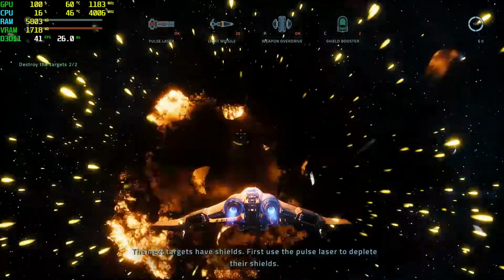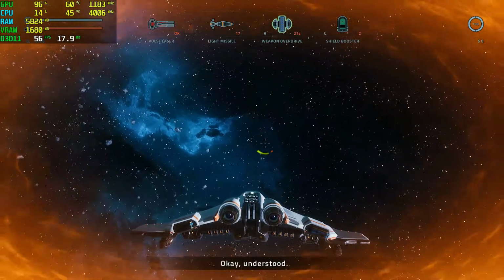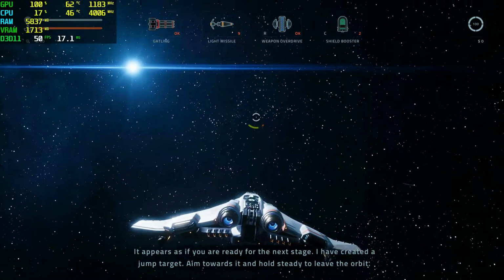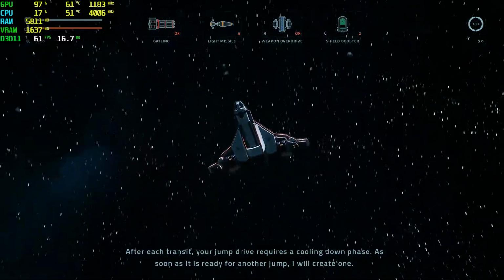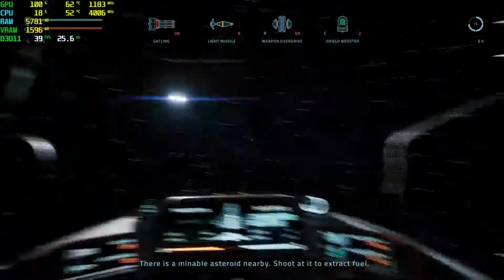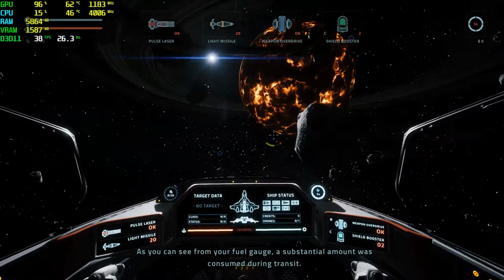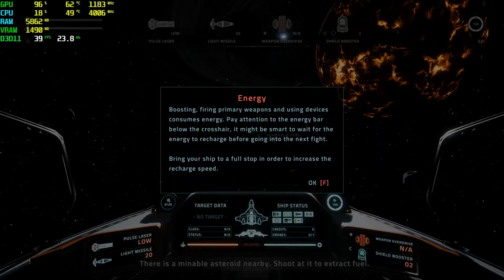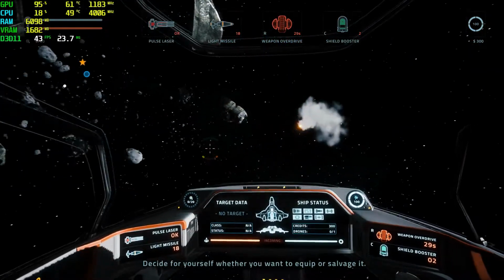Everspace RX 550 - 1080p Medium,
⏱ Timestamps ⏱
Start 0:00
1080p Medium: 0:05

🔧SPECS🔧
◾️İNTEL İ5 10400F
◾️ASUS RADEON RX 550 2G EVO Phoenix 2G GDDR5 64bit DX12
◾️Motherboard - Asus Ex-h410m-v3 1200p
◾️OS - Windows 10 Pro
◾️SSD1:Hikvision 240GB
◾️SSD2:Patriot 1TB (Games installed)